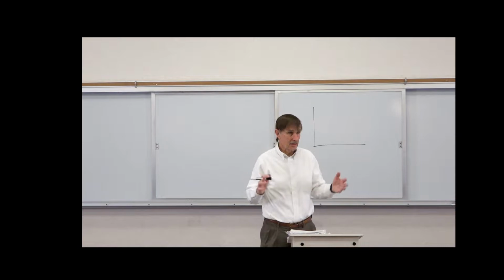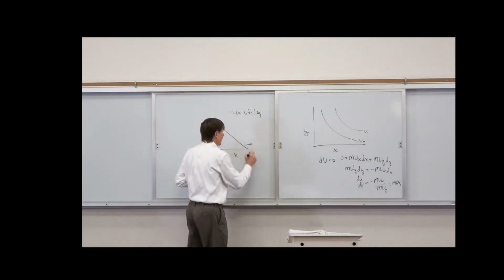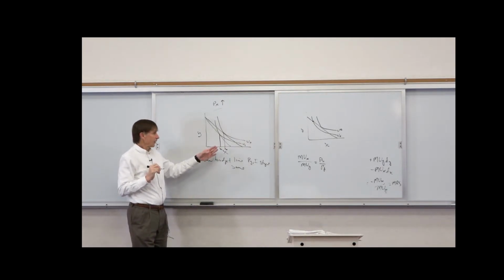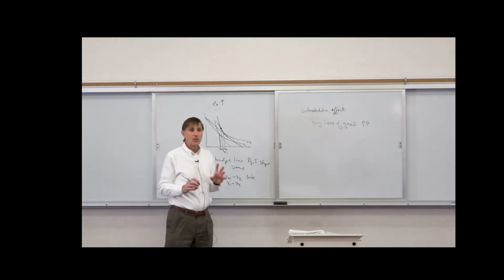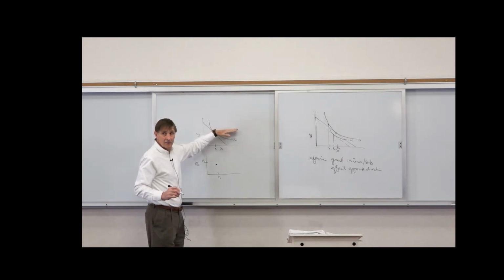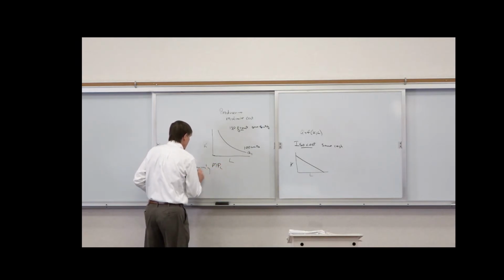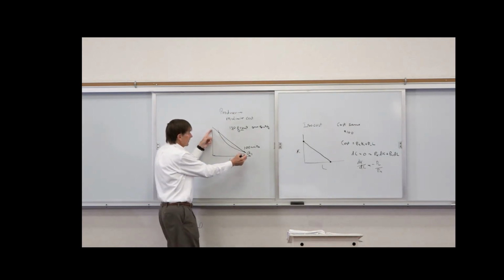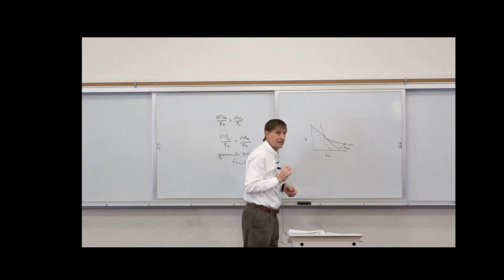Lecture 03 - ECON 402 Public Finance